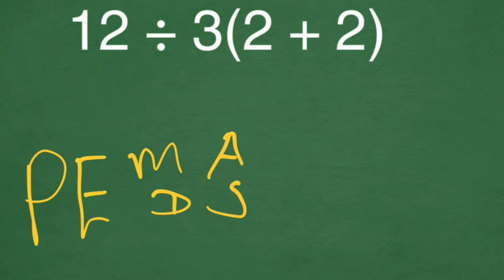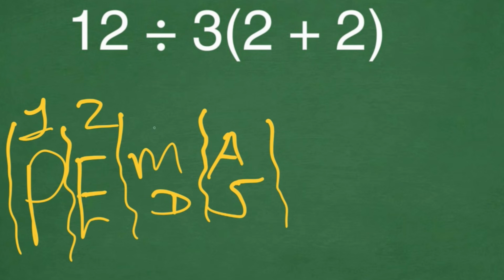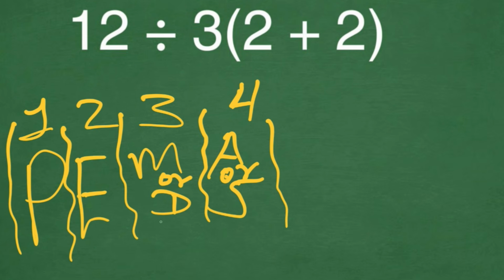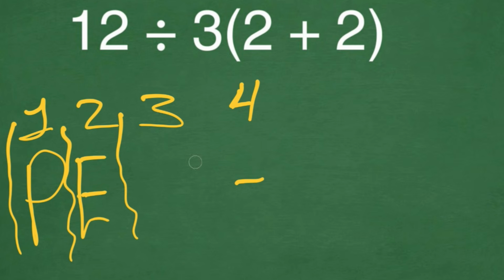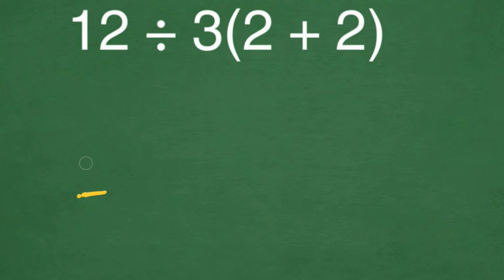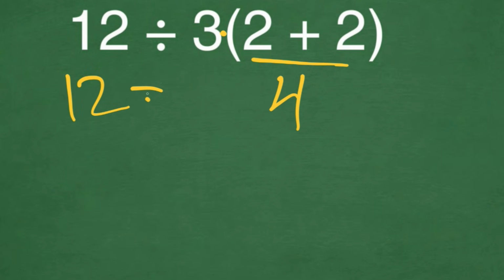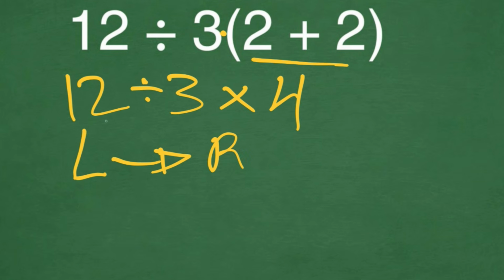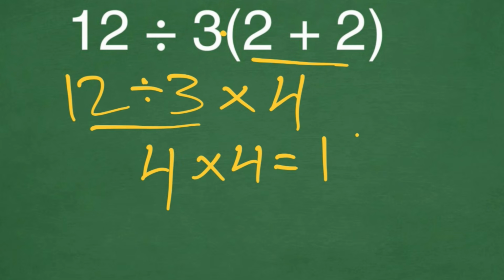90% of People Fail This — Are You in the 10%?